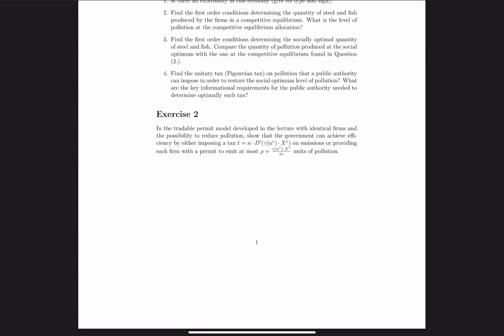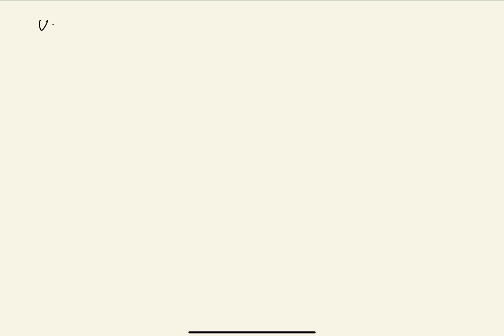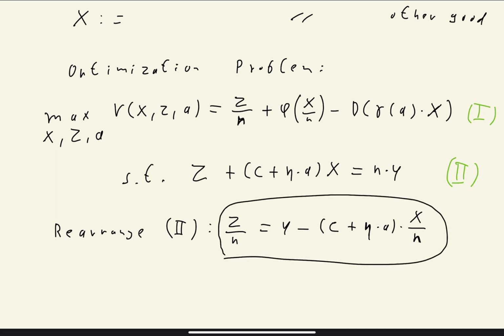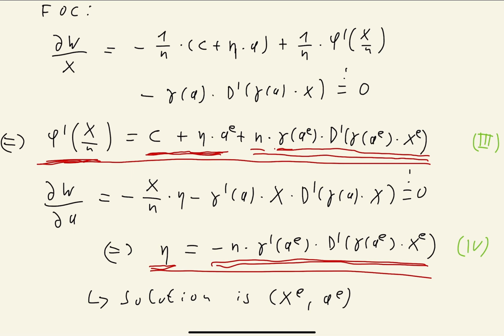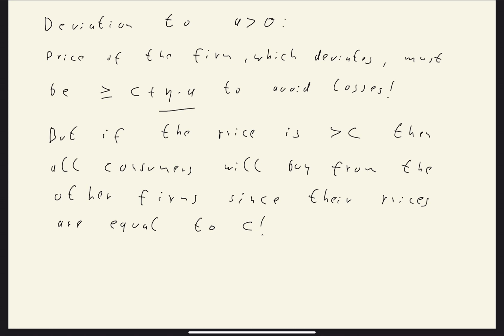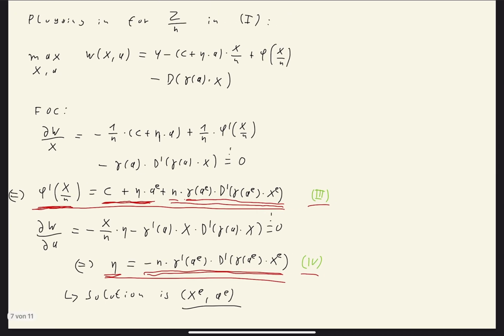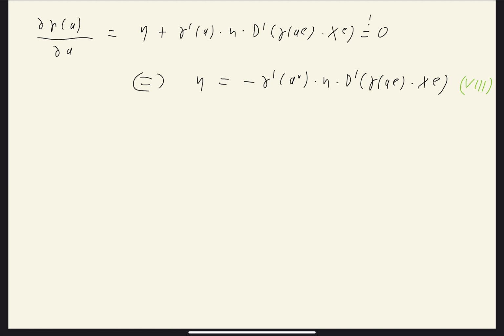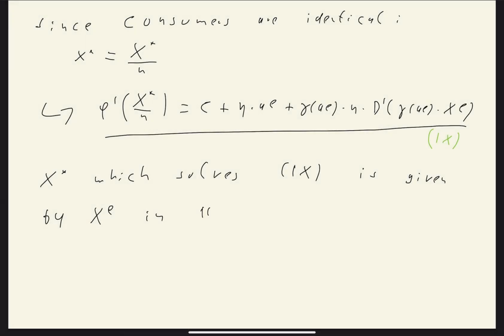Public Economics and Political Economy - Problem Set 3 - Exercise 2